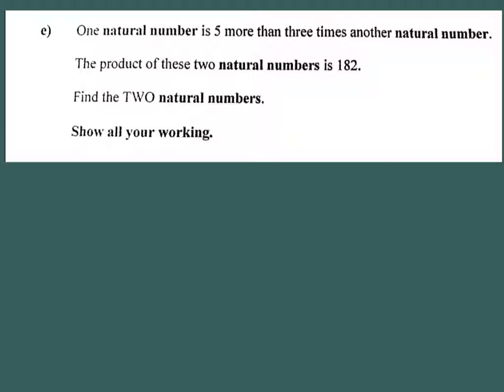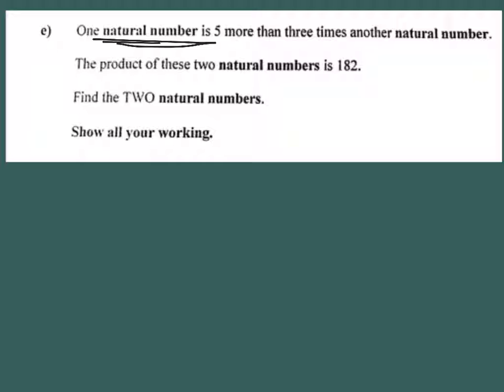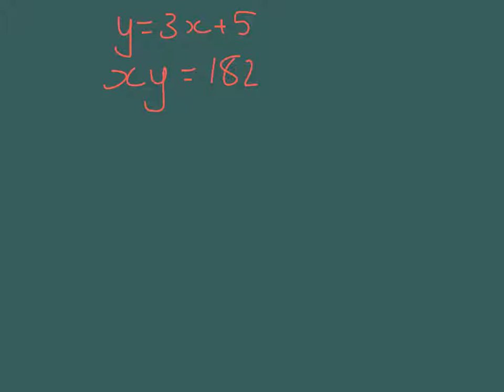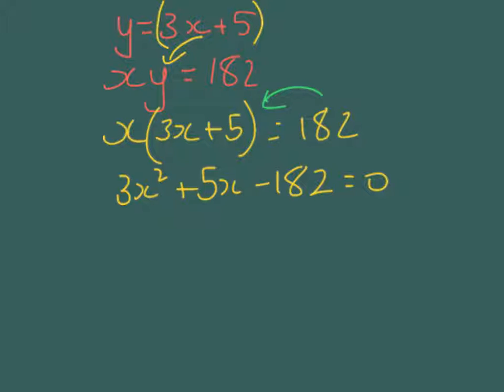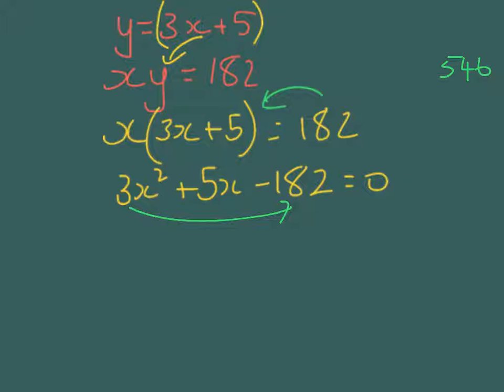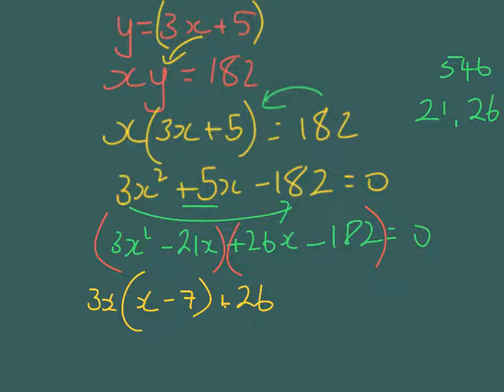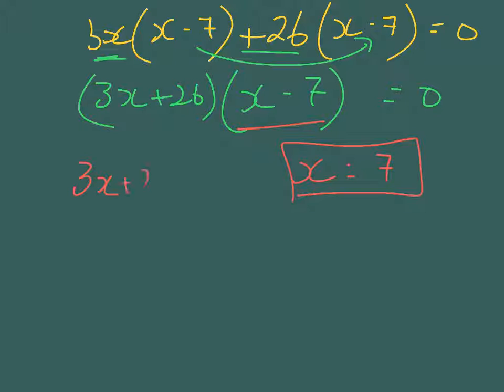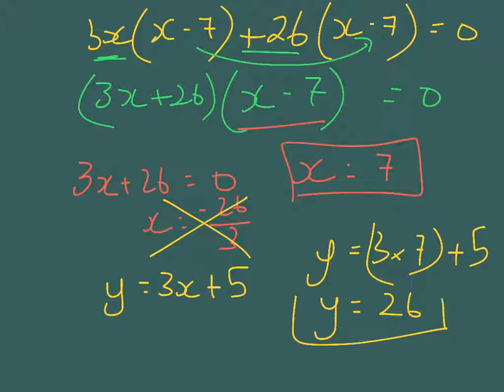Matt algebra problem 4